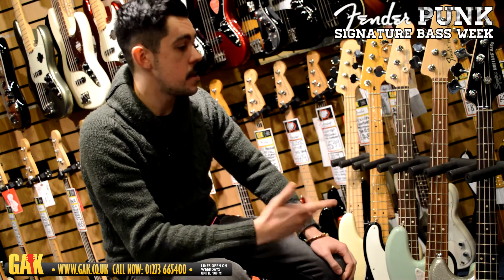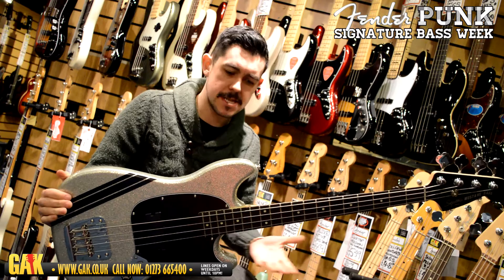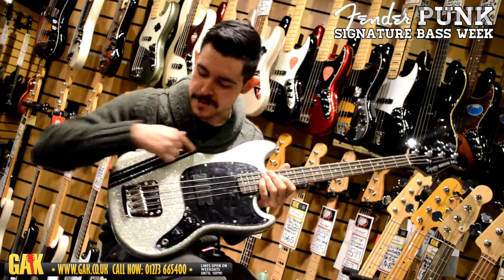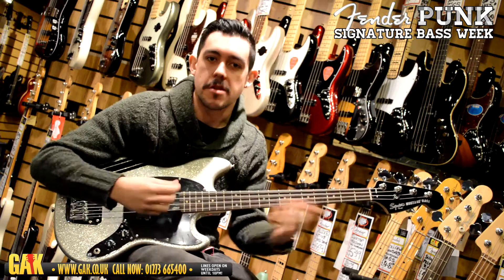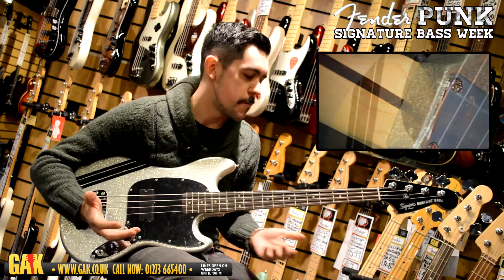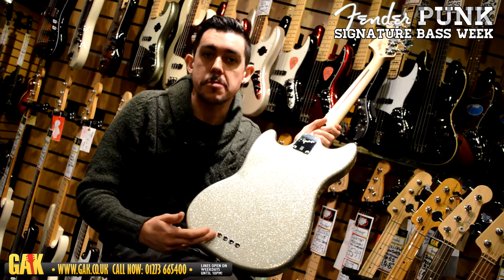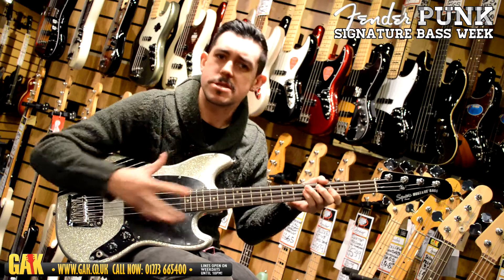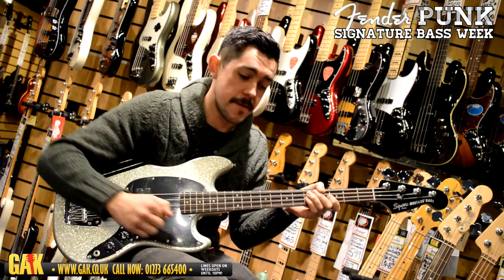Squier - Mikey Way (My Chemical Romance) Mustang Bass Demo at GAK!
As part of the Fender Punk Signature Bass Week!

Squier introduces what is surely one of its most distinctive signature bass guitar models ever in the striking short-scale form of the Mikey Way Mustang Bass. Designed with the input of the nimble My Chemical Romance bassist, it takes the classic Mustang Bass and amps it through the roof with a dazzling large-flake Silver Sparkle finish with black racing stripes, a single seismic humbucking pickup with a black cover, and a black headstock with Way's signature on the back.

Other features include a comfortable short scale (30"), basswood body, maple neck, 9.5"-radius rosewood fingerboard with 19 medium jumbo frets and parchment dot inlays, three-ply pickguard (black-white-black), black numbered volume and tone controls knobs, string-through-body bridge with four individually adjustable saddles and vintage-style chrome tuners.